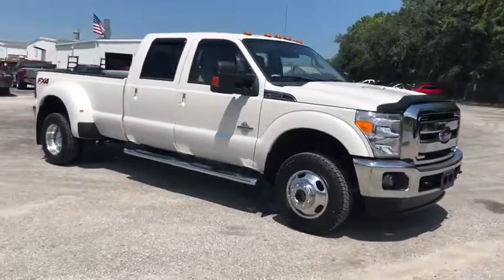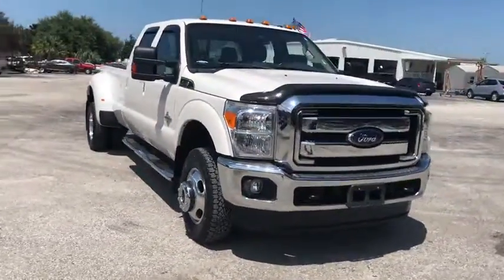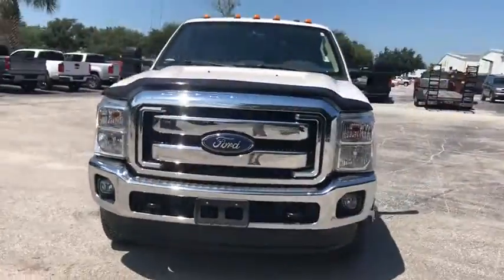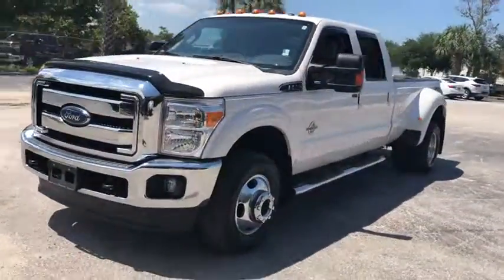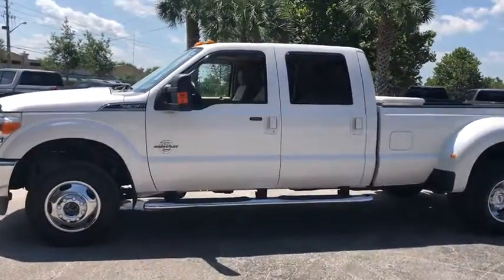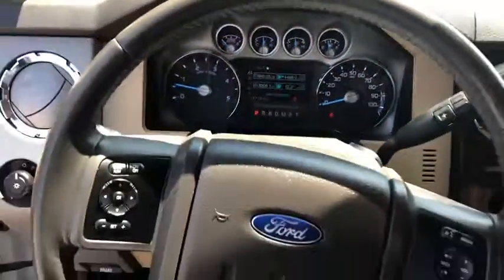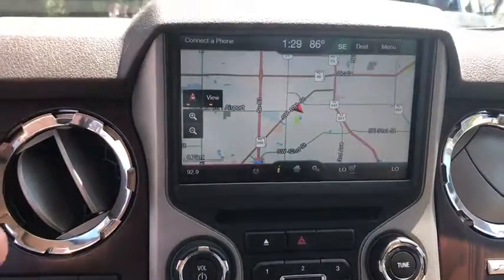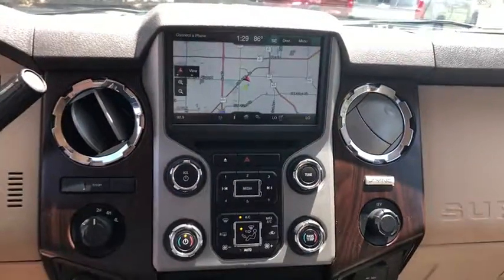2016 Ford F-350SD Ocala, Gainesville, Leesburg, The Villages, Crystal River, FL PT0704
White Platinum Metallic Tri-Coat Used 2016 Ford F-350SD available in Ocala, Florida at Palm Chevy Ocala. Servicing the Gainesville, Leesburg, The Villages, Crystal River, FL area.

Clean CARFAX. This 2016 Ford F-350SD Lariat in White Platinum Metallic Tri-Coat features: 4WD F-350 SuperDuty Lariat DRW, 4D Crew Cab, Power Stroke 6.7L V8 DI 32V OHV Turbodiesel, 4WD, Lariat Ultimate Package, Memory Power Adjustable Pedals, Memory Power Heated/Cooled Driver's Seat, Memory PowerScope Trailer Tow Mirrors, Power Heated/Cooled Passenger Seat, Power Moonroof, Remote Start System, Tailgate Step & Handle, Voice-Activated Navigation.brbrOdometer is 6702 miles below market average! Priced below KBB Fair Purchase Price!brbrbrCome see us today at Palm Chevrolet or visit our virtual showroom 24/7 @ Palmchevrolet.com.brbrAwards:br  * 2016 KBB.com Brand Image Awards Reviews:br  * Strong towing and payload capacities; wide range of equipment levels and body styles; appealing technology options; quiet cabin. Source: Edmunds